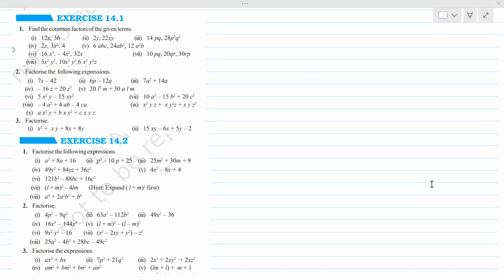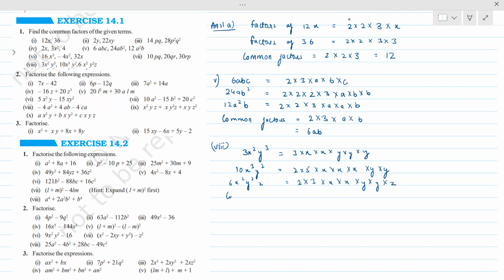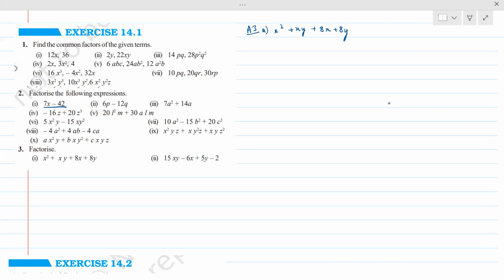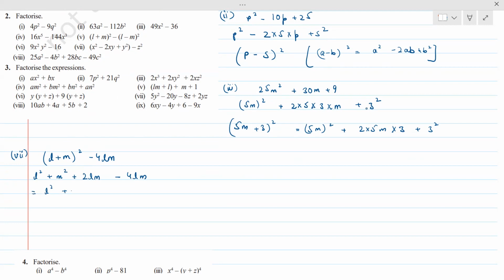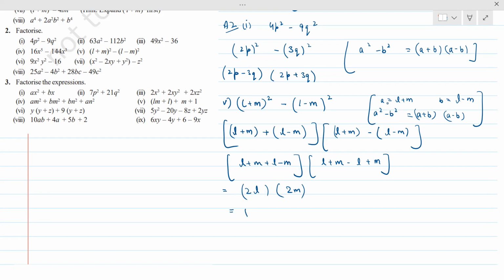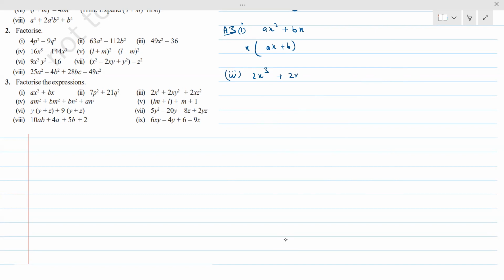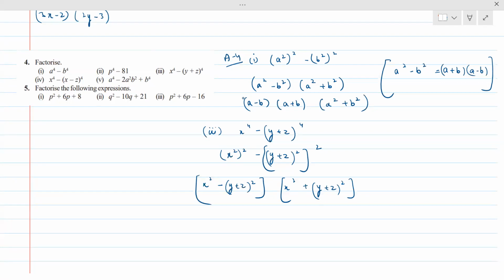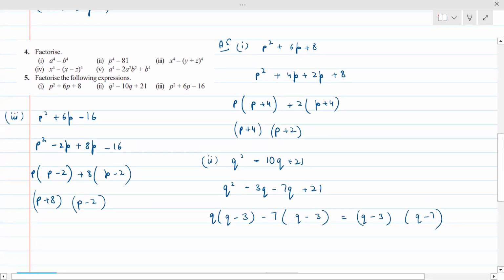"Unlocking the Power of Factorization | Class 8 Math | VIQ Program | VMC | Part 1"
"🧮 Unleash the Magic of Factorization! Join us for an enlightening journey as we explore the art of Factorization in Part 1 of this exciting series. Get ready to conquer math like never before! 📚✨ MathMagic Factorization VMC VIQProgram Class8Math"